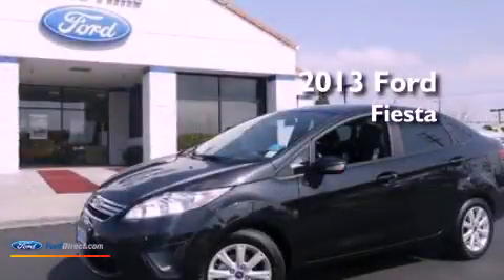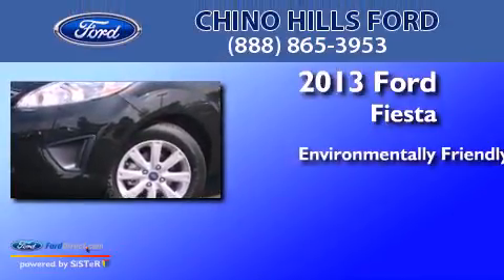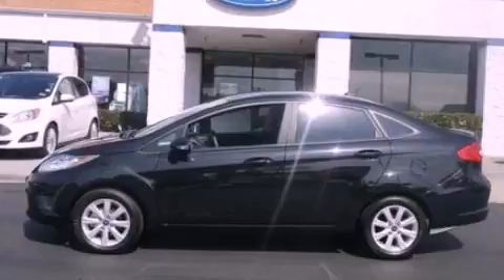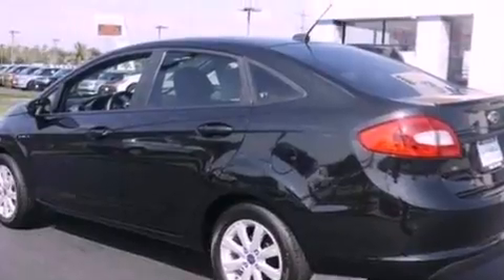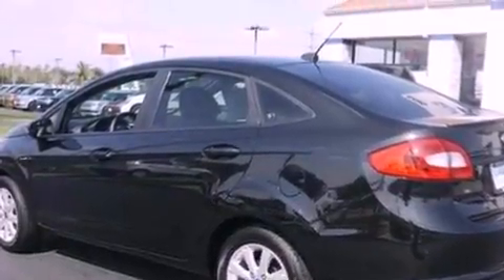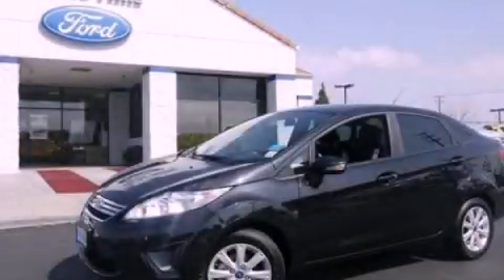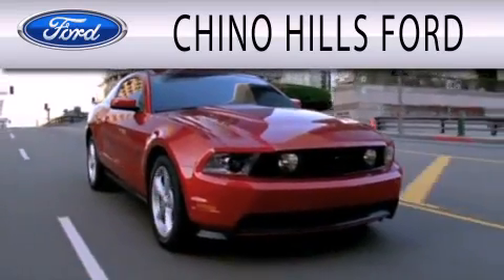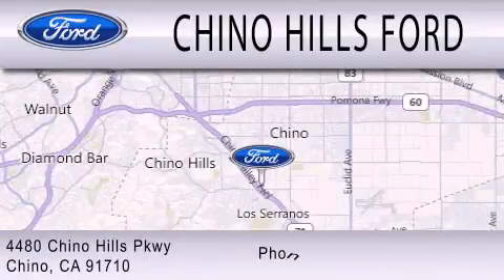2013 FORD FIESTA Chino CA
Year : 2013
 Make : FORD
 Model : FIESTA
 Engine : 1.6L I4 16V MPFI DOHC

 Exterior : TUXEDO BLACK
 Miles : 3
 Interior : BLACK
 Stock : D1017